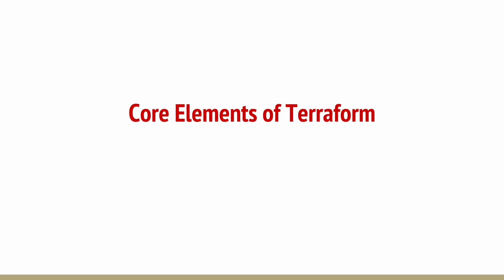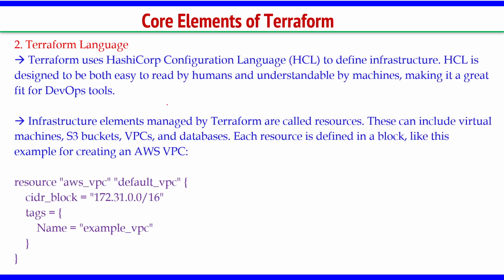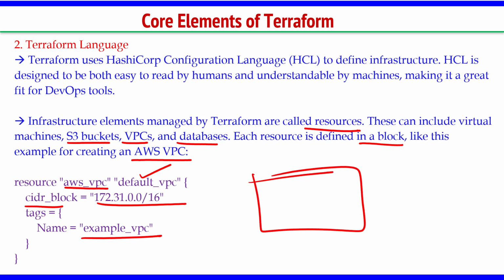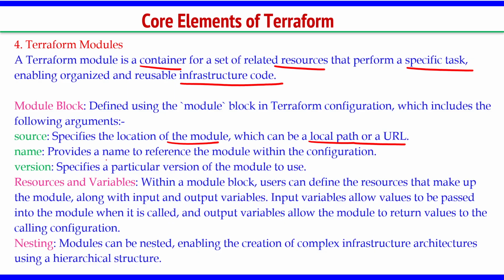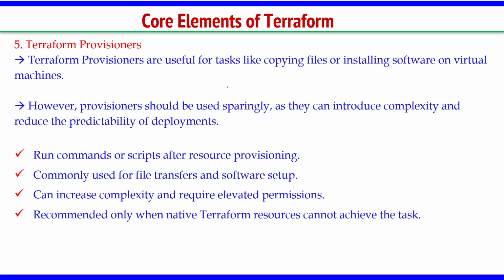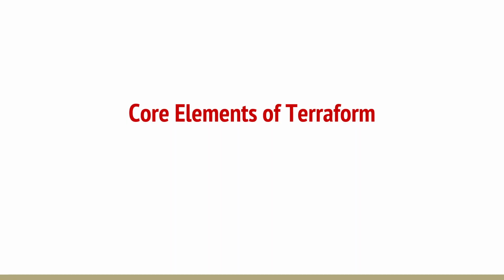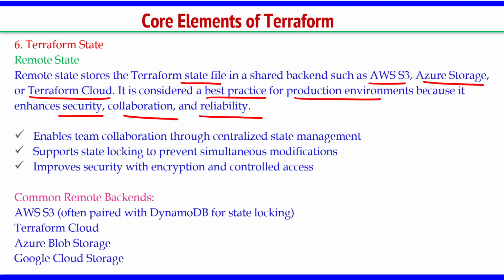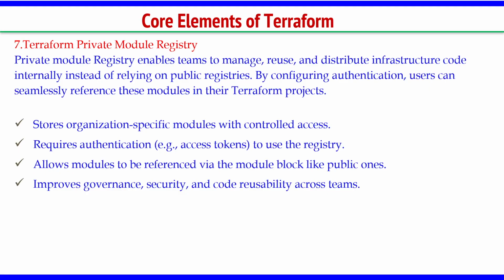Lec 46: Core Elements of IaC